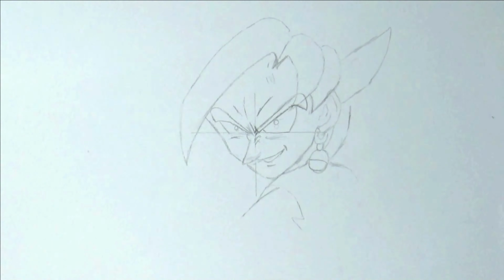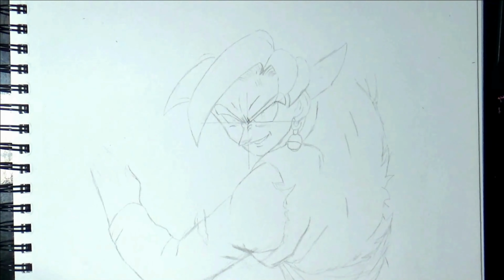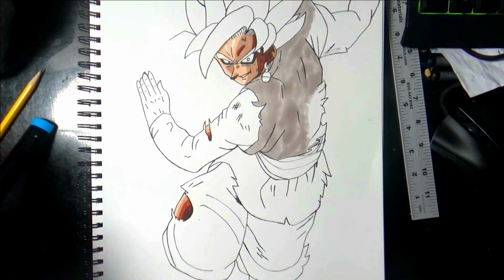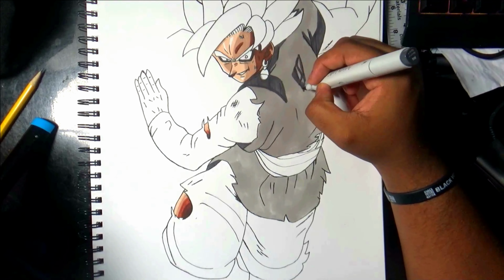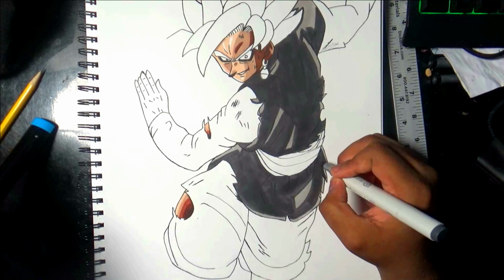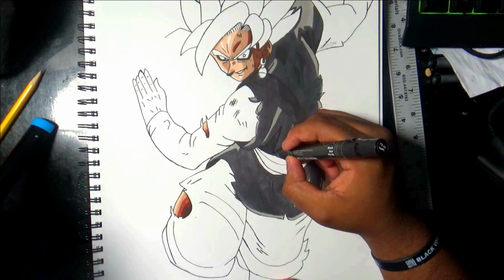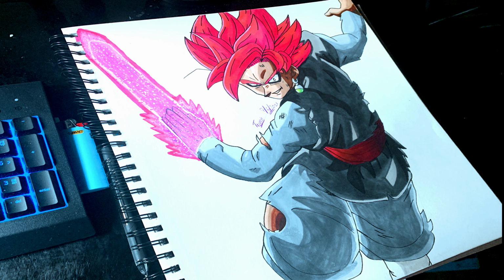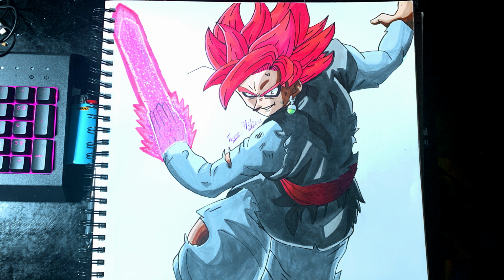Did I improve Ep. 9 Goku Black Super Sayian Rose!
Next week's video i got more coming up just wanted to release this one to hold you guys over till next week!